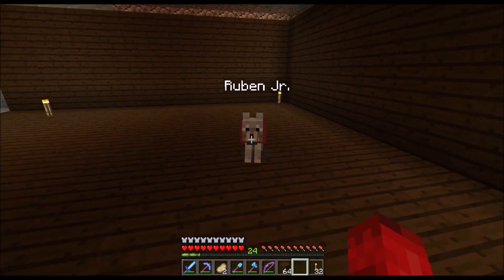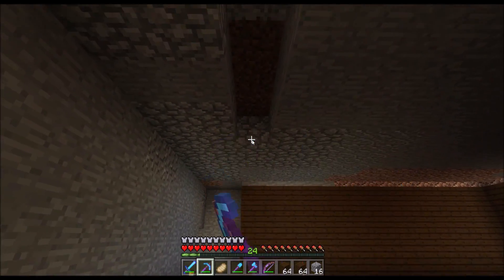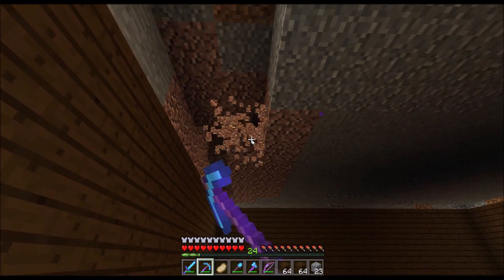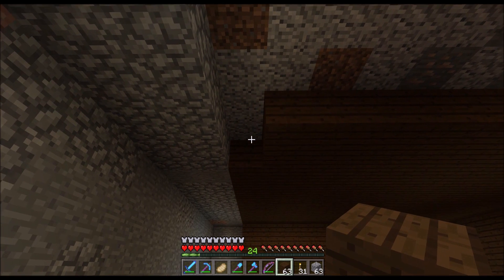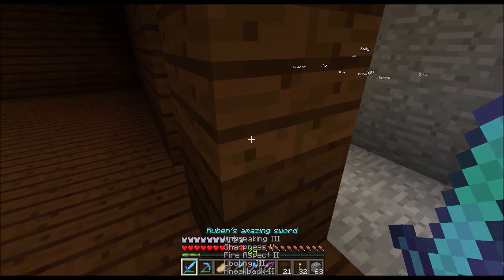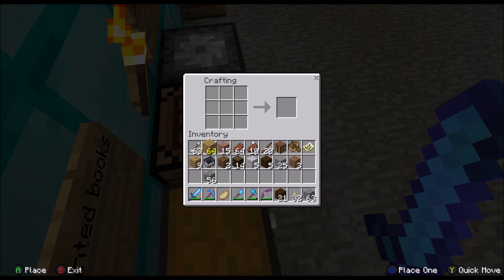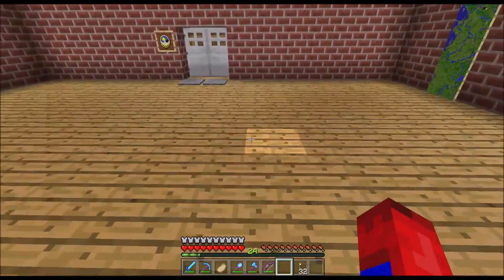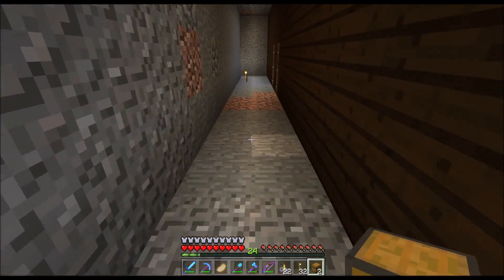Minecraft survival series (161) The Big Surprise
Hopefully you liked the video